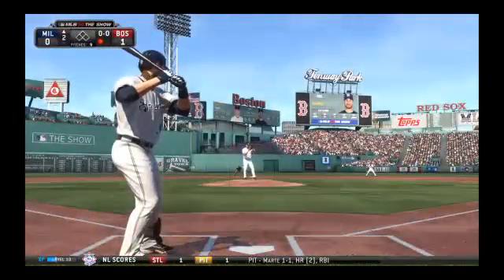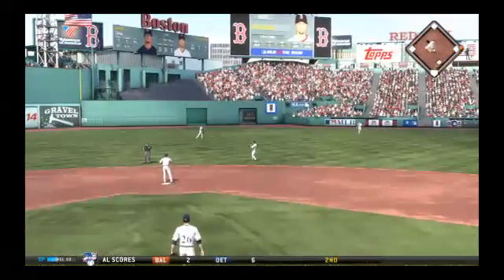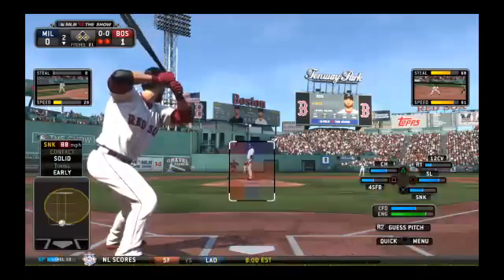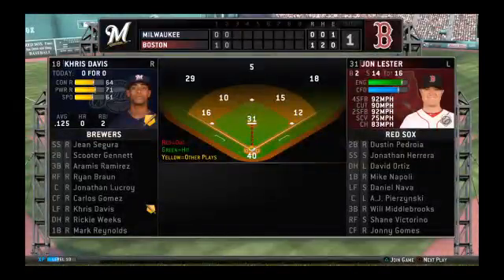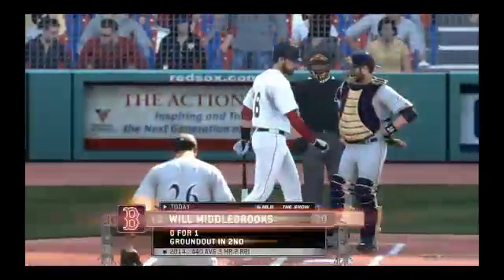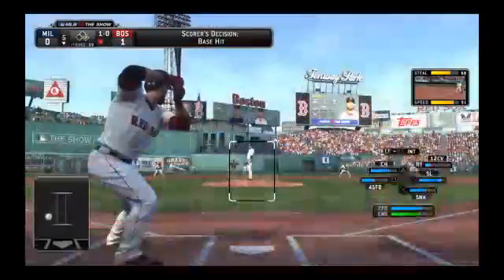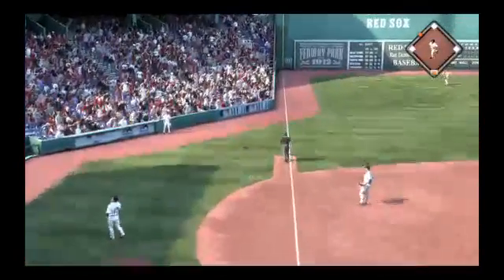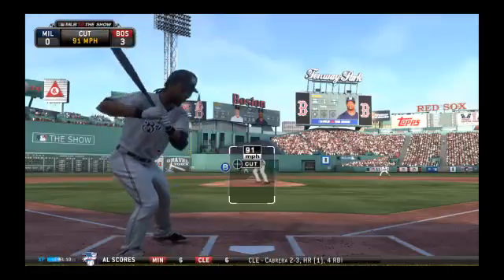MLB 14 The Show Franchise Mode Red Sox Part 18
Watch Live on Twitch @TacticalShooter PC Specs

GTX1660TI
16gb RAM DDR5
500 gb SSD
2 TB HD
Corsaire Harpoon
Black Widow Keyboard